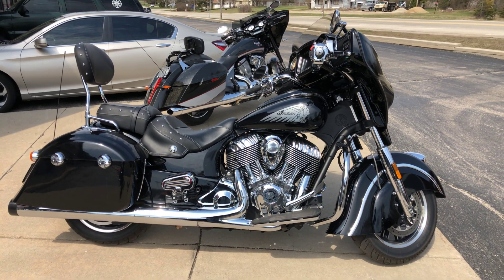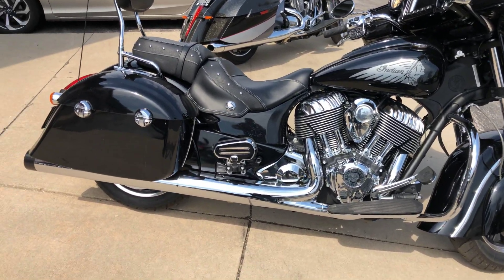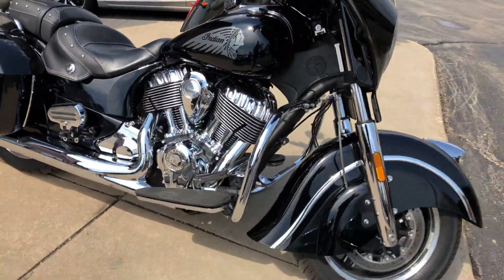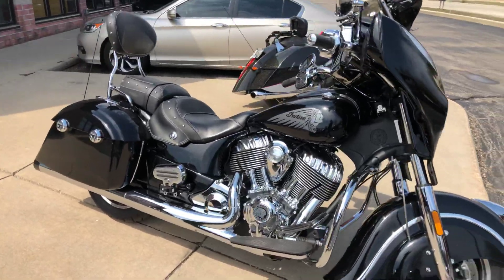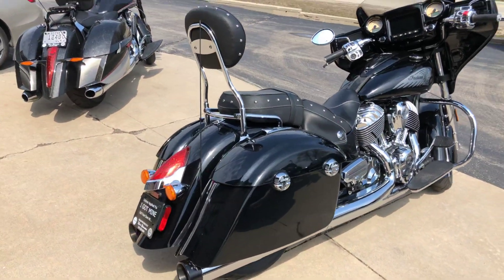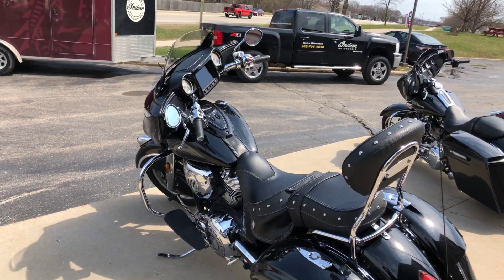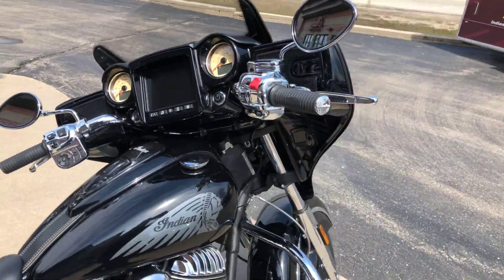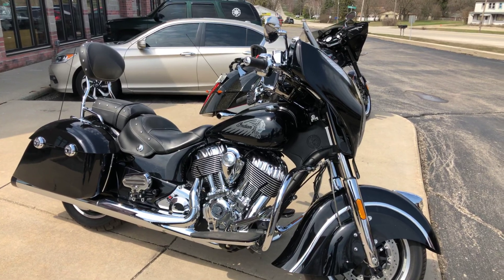April 16, 2019